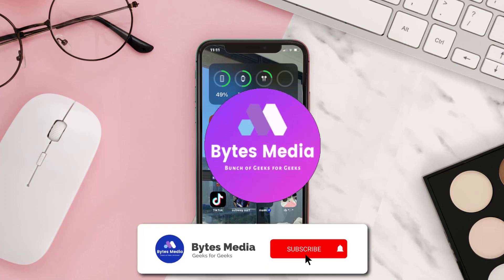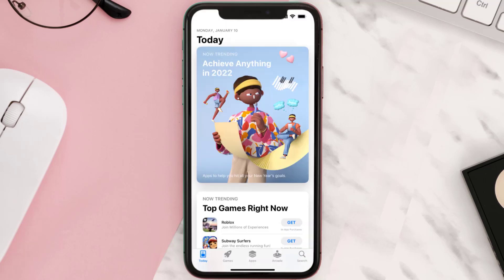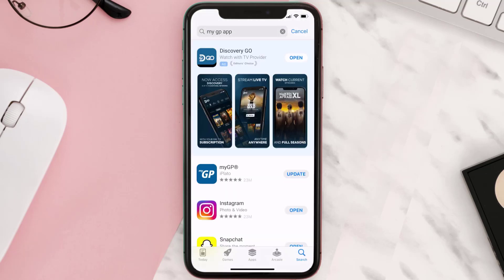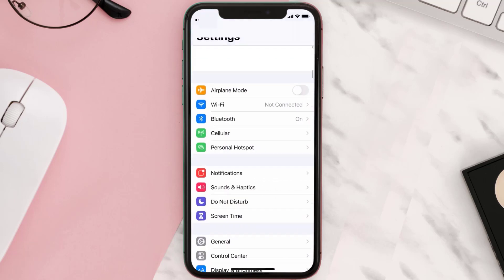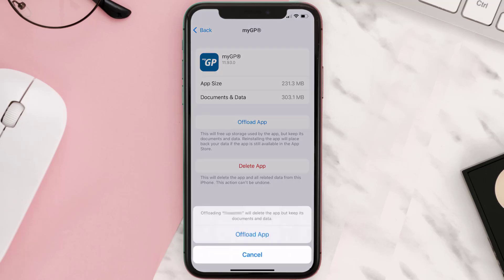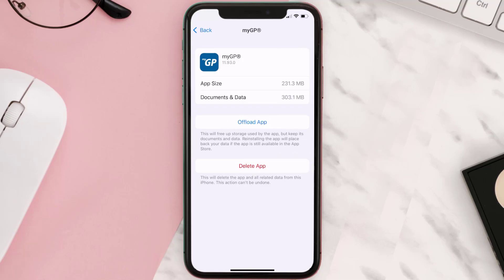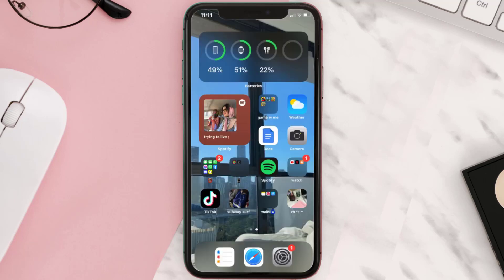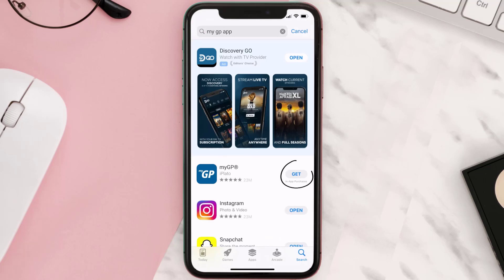My GP App Not Working: How to Fix My GP App Not Working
In this video, I'll show you How to Fix My GP App Not Working. This is the easiest and fastest way to Fix My GP App Not Working. Make sure you watch until the end of this video to find out How to Fix My GP App Not Working on iPhone. These methods work on iOS 11 as well as iOS 12, iOS 13, iOS 14, iOS 15 and iOS 16. Hope you enjoy!

Video Parts:
00:00 Intro: How to Fix My GP App Not Working
00:07 1.Solution: Update My GP App
00:27 2.Solution: Clear My GP App cache files
00:57 3.Solution: Delete and Reinstall My GP App
01:19 Outro: Ending

Topics Covered:
Bytes Media
how to
my gp app not working
my gp app
my gp app problems
ask my gp app not working
my gp ticket app not working
my doctor online app not working
why is my mygp app not working
why has my gp app stopped working
why does my gp app not work
why won't my nhs app work
why can't i get the nhs app on my phone
gp app
gp
how to change gp surgery on my gp app
how to log out from my gp app
how to delete call history from my gp app
how to use my gp app